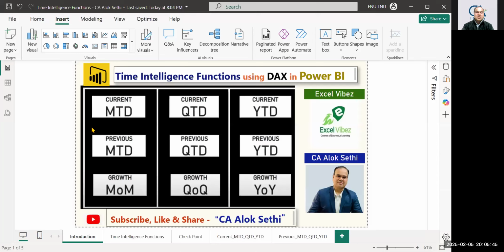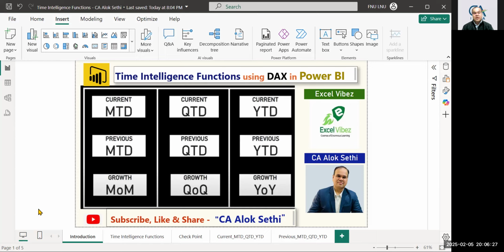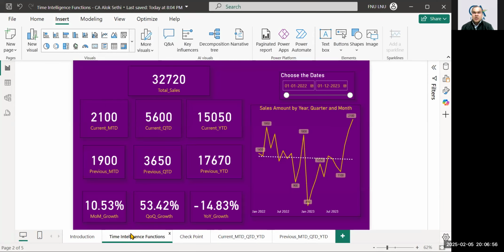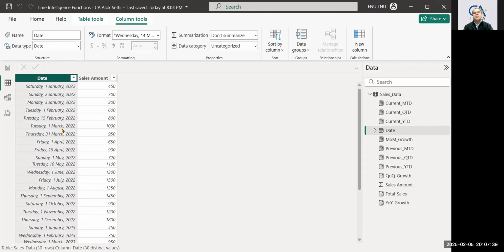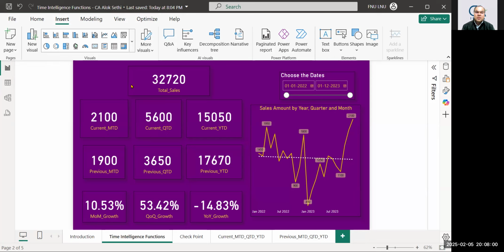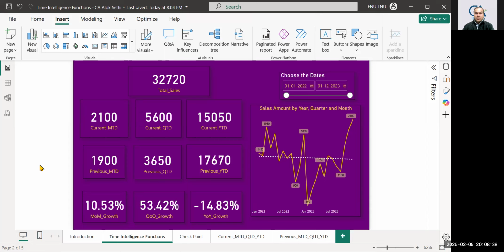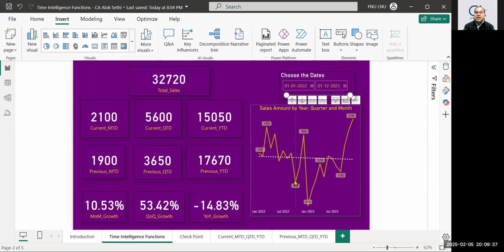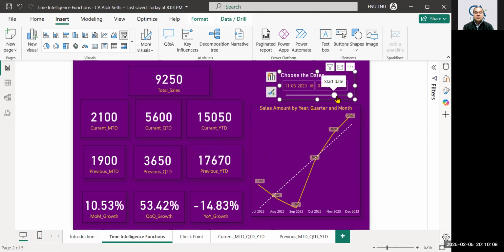Time Intelligence Functions in Power BI || CA Alok A Sethi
🚀 Boost Your Career with Power BI – Special Live Training for CA/CS/CMA Professionals & Students!!

🔔 Excited to Announce: 📣
Online Live Power BI Batch  with CA Alok Sethi sir
👉 Batch Start Date: 8th Jan 2025 (Wednesday )
👉 Batch End Date: 31st Jan 2025 (Friday)
👉 Timings: 9:00 PM - 10:00 PM (Mon-Fri)
👉 Fee: Just ₹4,999/-
Recordings available for lifetime

📩 Seats are limited! Register now and step into the future of financial data storytelling!